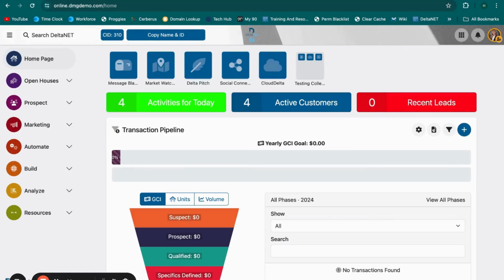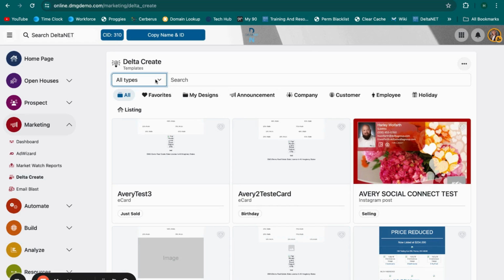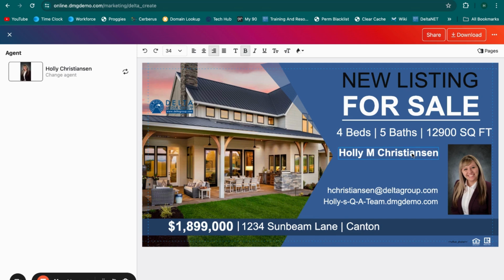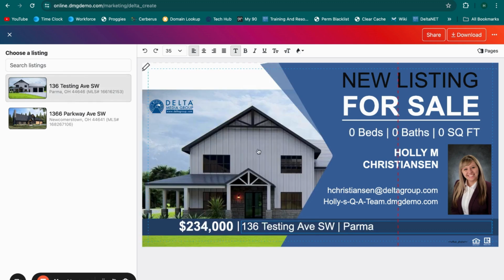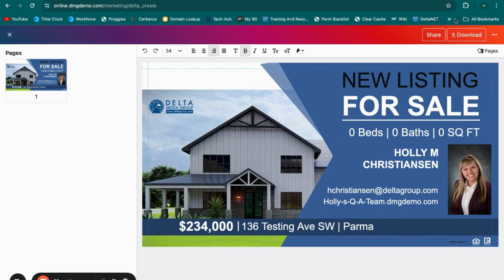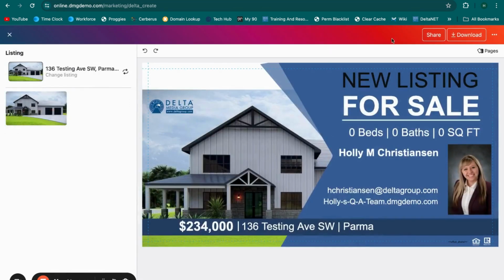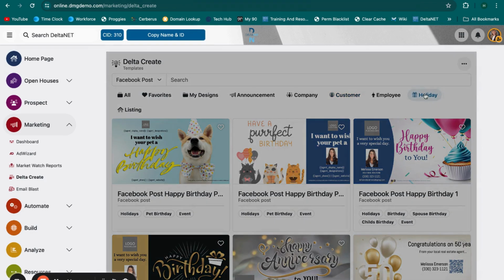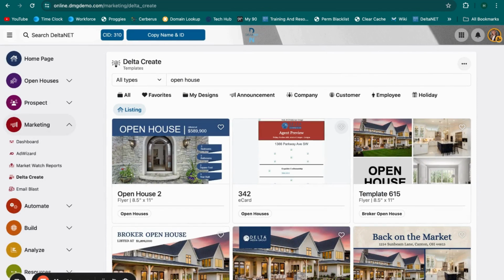Delta Create Widget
In this video we will dive into the Delta Create world to learn about the templates available for our use in e-cards, flyers, postcards, and social media.